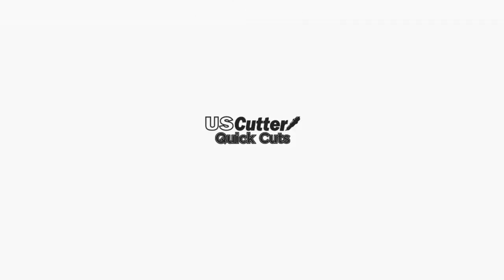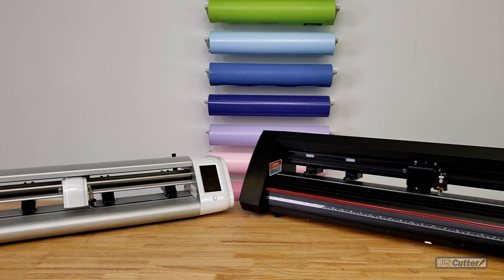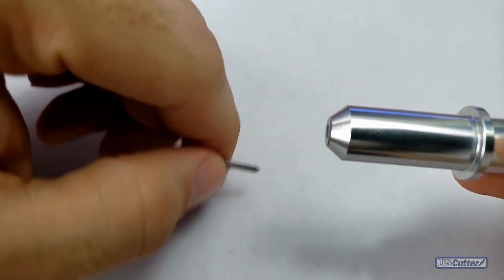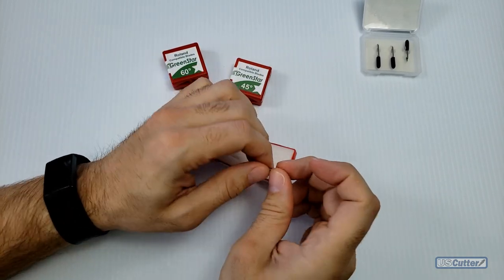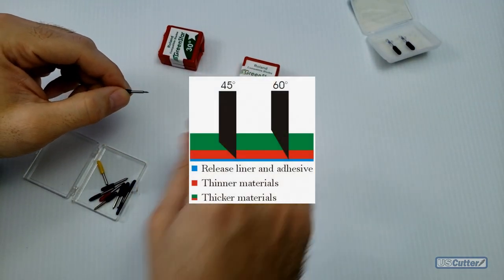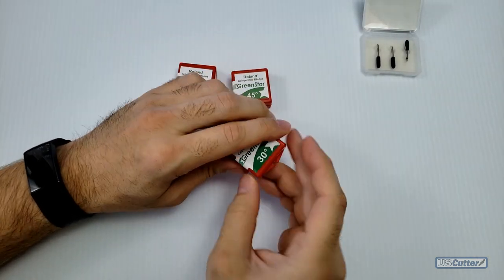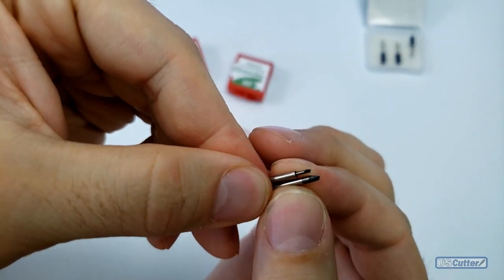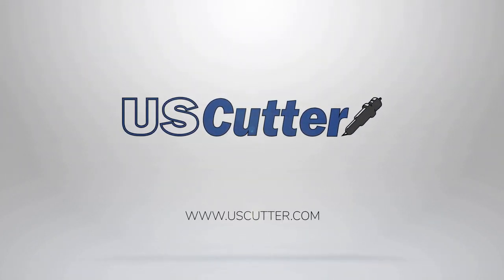Quick Cuts - Vinyl Cutter Blades - Roland Compatible Blades and USCutter Blade Holders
Thank you so much for taking the time to watch this! Links down below to link you to the stuff I talked about today.

This link will take you to our Roland compatable blade section!

This link will take you to the Wifi enabled vinyl cutter the Prism Cut